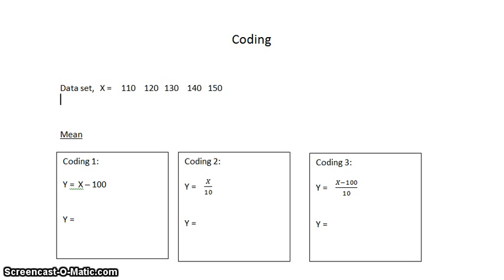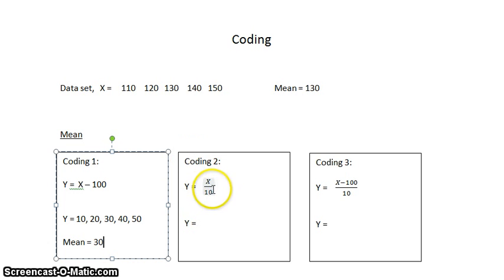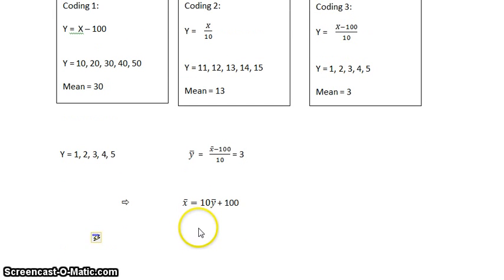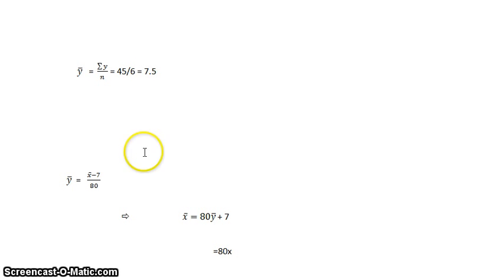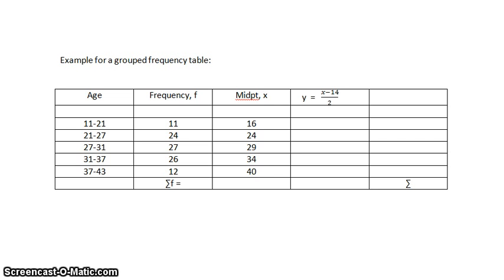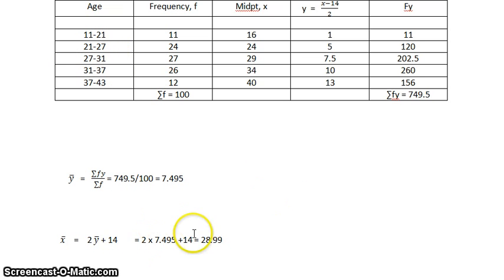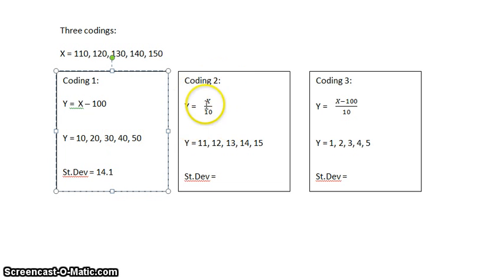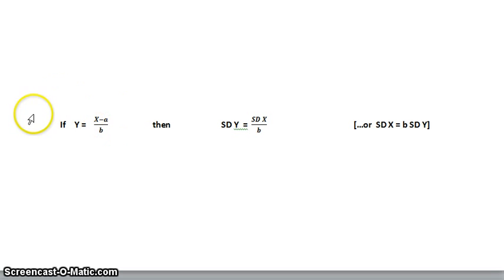Coding 1 - mean and standard deviation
How coding can be used to calculate the mean and standard deviation of a set of data.